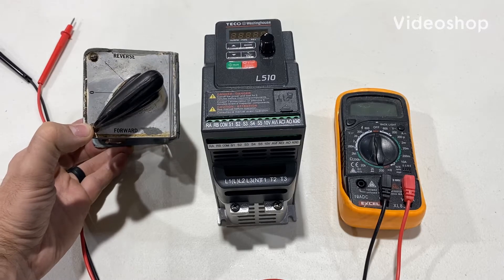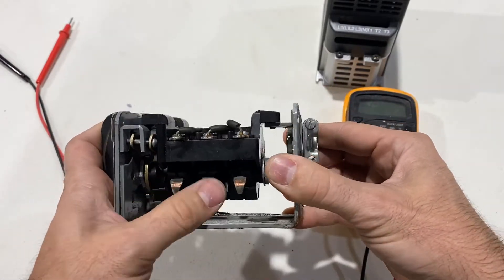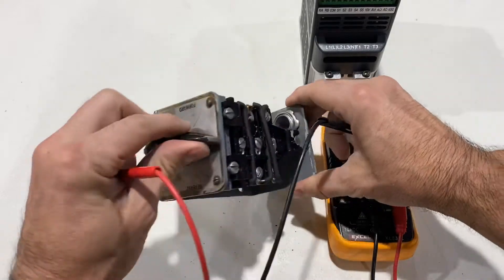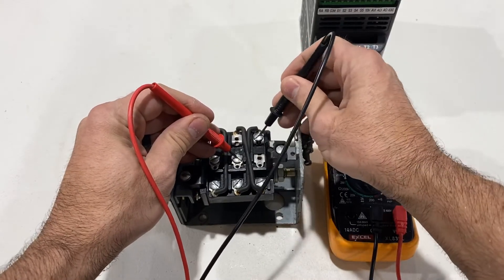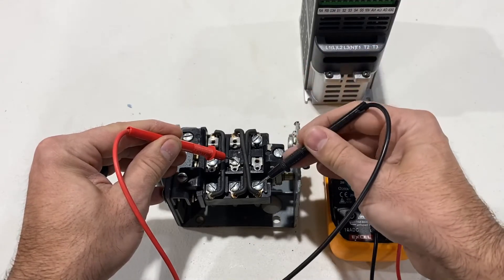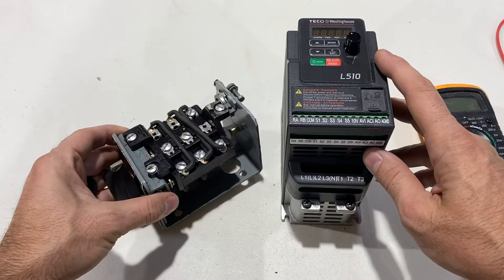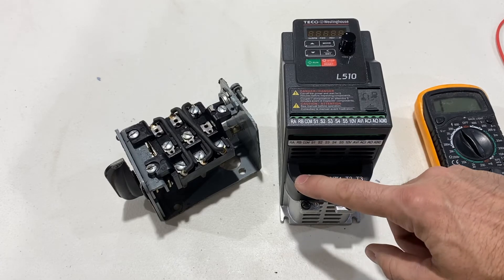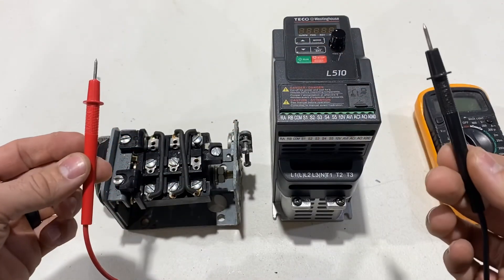Using original forward reverse switch on a VFD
I show how to use your original machinery forward reverse switch on a vfd.